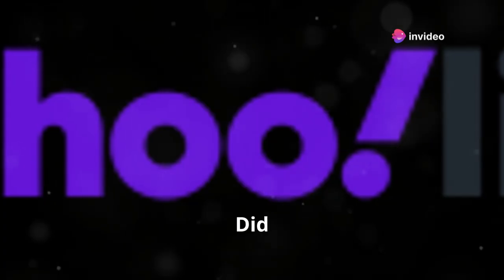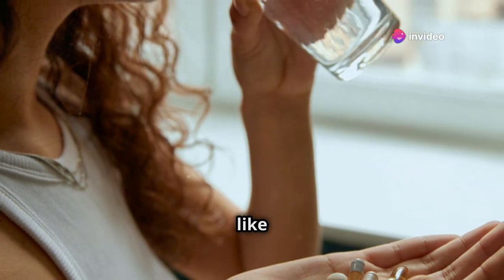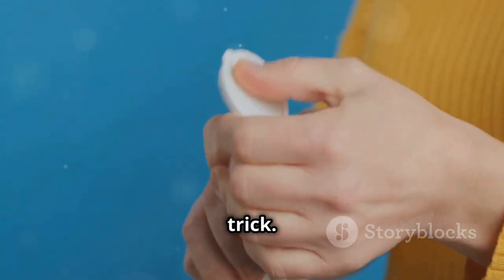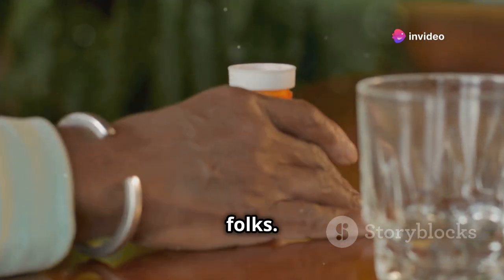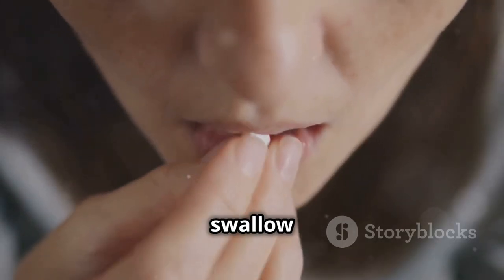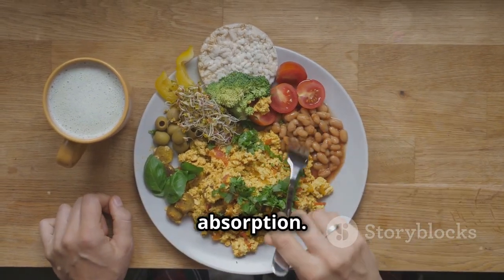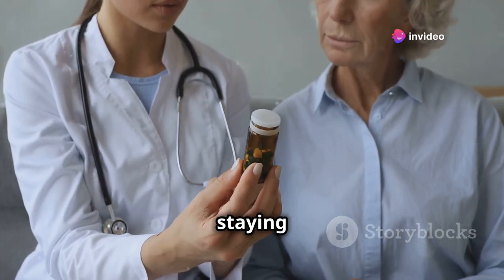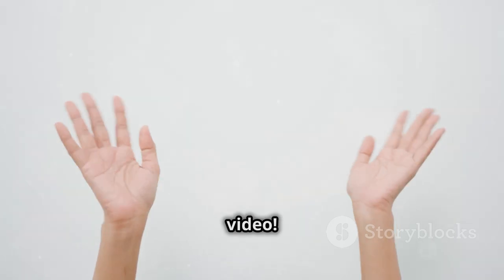Are You Taking Pills the Wrong Way? Experts Spill the Beans!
Struggling to swallow pills? In this video, we discuss common swallowing difficulties and provide practical solutions, like practicing with candies and trying the pop-bottle method. Discover why using water is crucial when taking medication and learn about the potential negative effects of other beverages. We also highlight best practices for taking medication, including proper posture, spacing out your pills, and how food can impact absorption. Say goodbye to pill-swallowing woes with these expert tips!